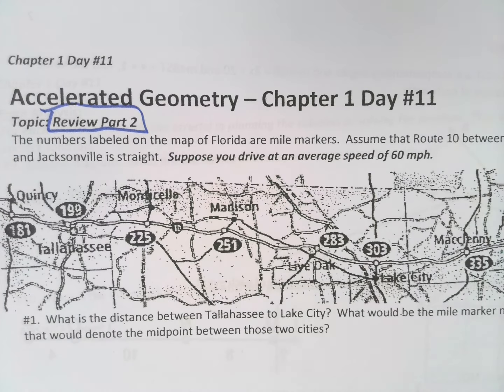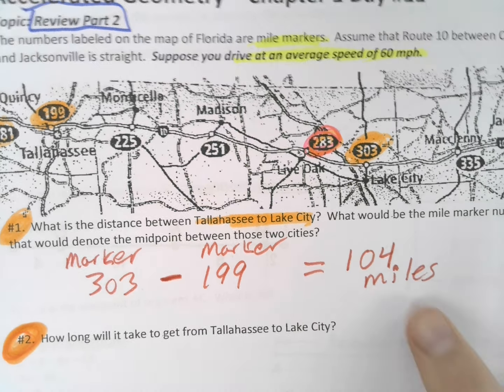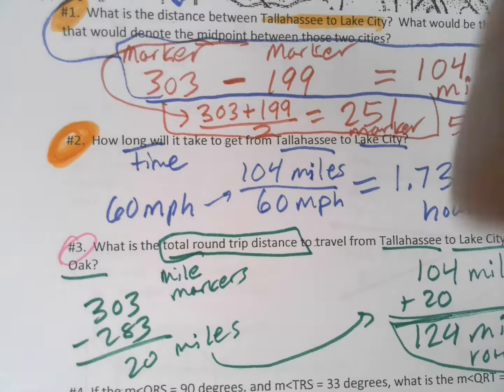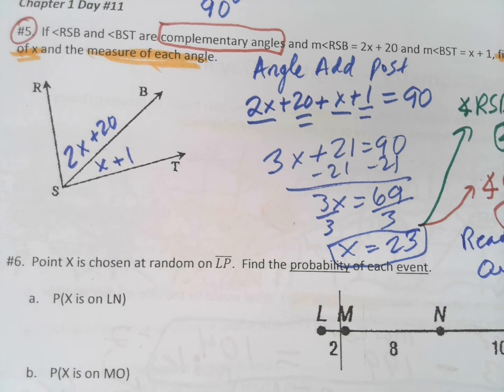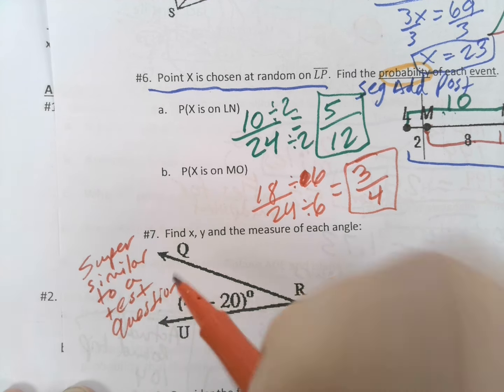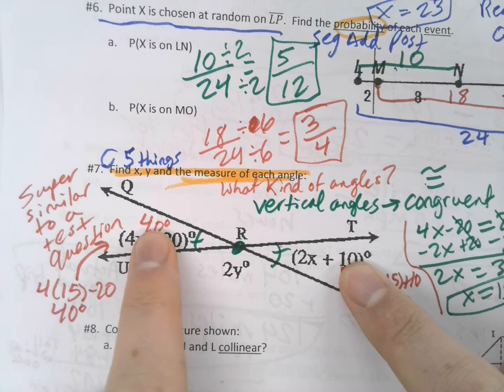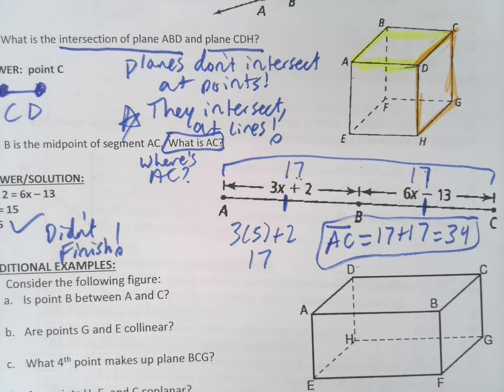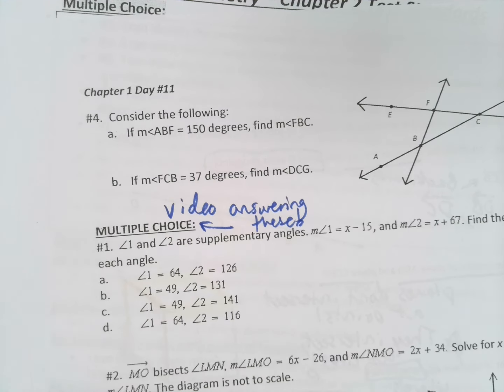Acc. Geo Ch. 1 Day 11